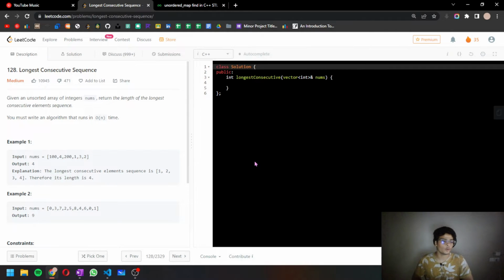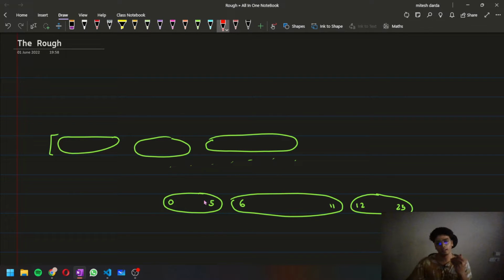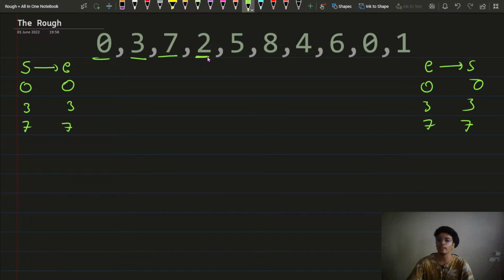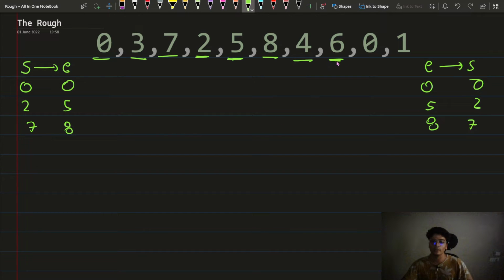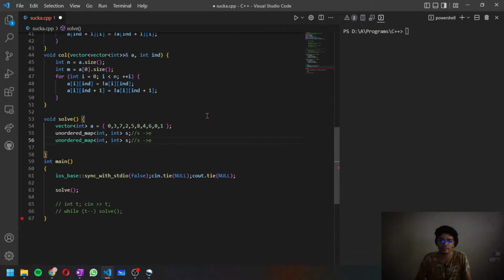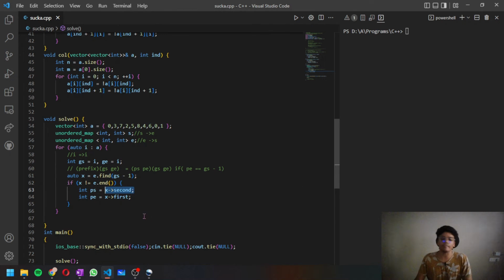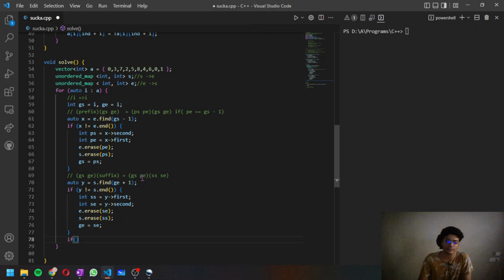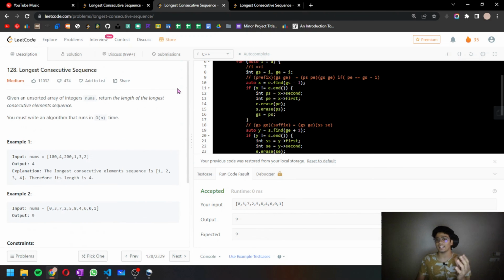Longest Consecutive Sequence - 128. LEET CODE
128. Longest Consecutive Sequence
Problem Explained

web mickey
mitesh darda